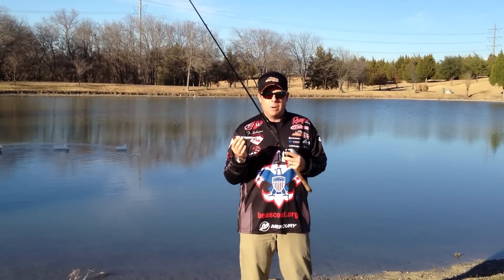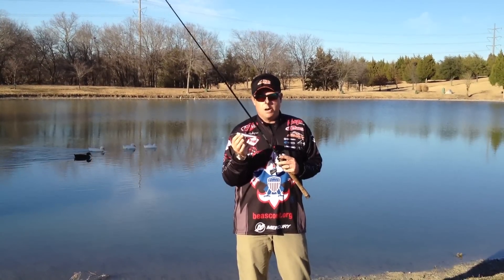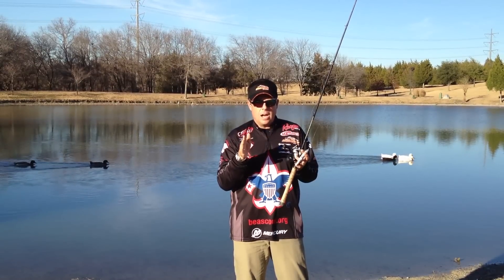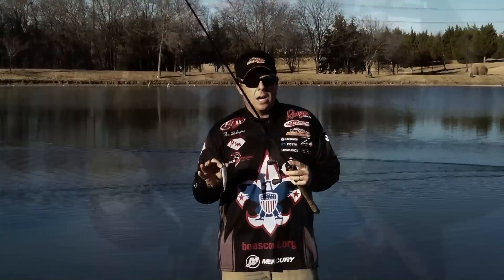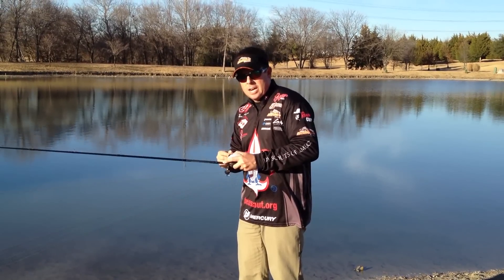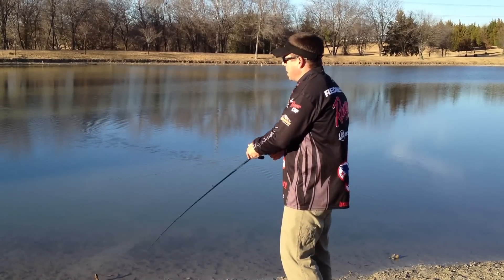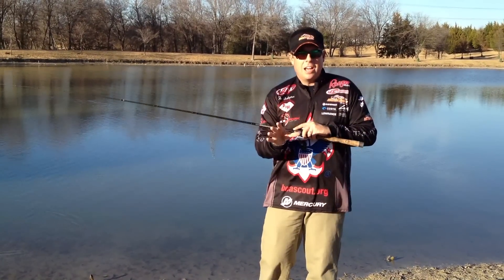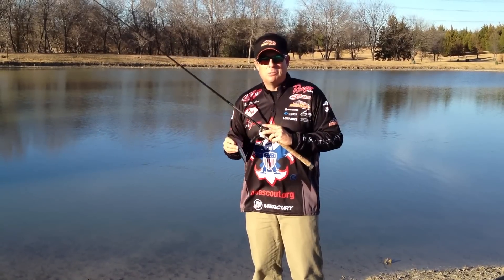"Walking the Dog" with Topwaters for Big Bass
Walking the dog with topwater baits is a great way to catch lots of big bass.  Tom Redington shows you how to walk the dog with a topwater lure to with a few basic steps.

Tom Redington is an FLW Tour pro, host of "Big Bass Battle" on NBC Sports and WFN, and a trophy bass guide on Lake Fork. More info about Tom and articles and videos featuring him